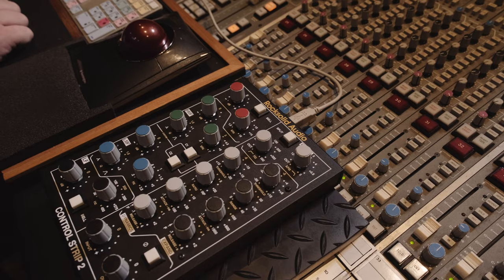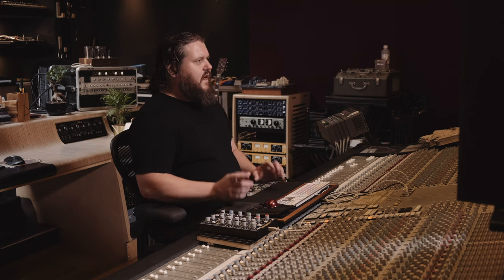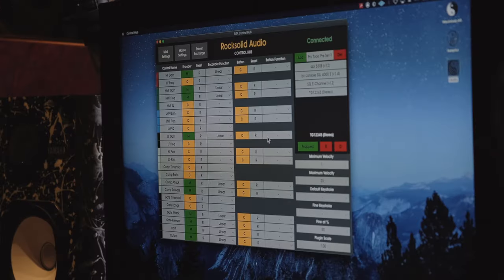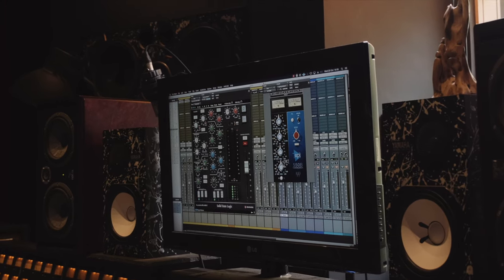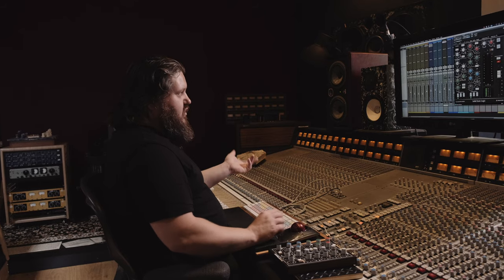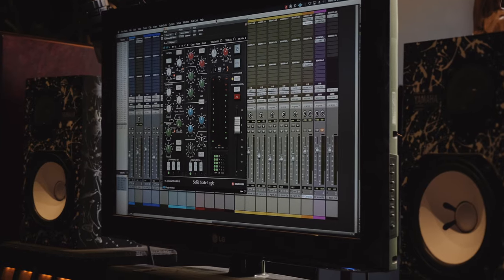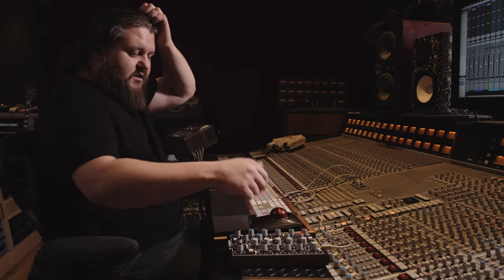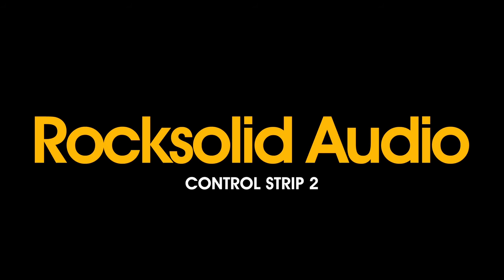Control Strip 2 in Session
Hugh Neal walks you through a mix using Control Strip 2 at The Friary.